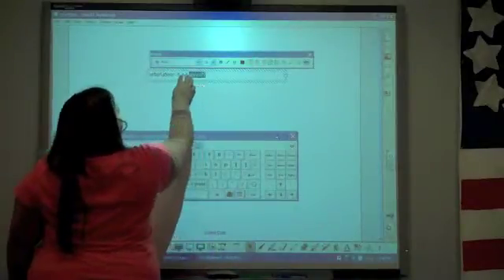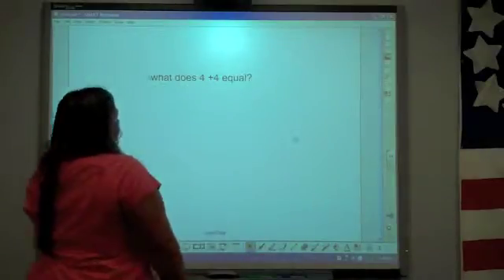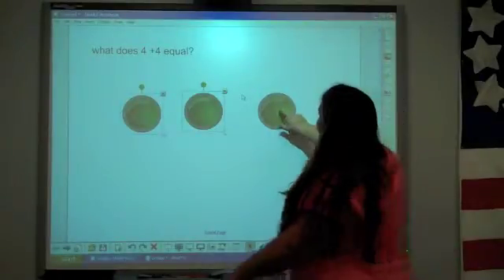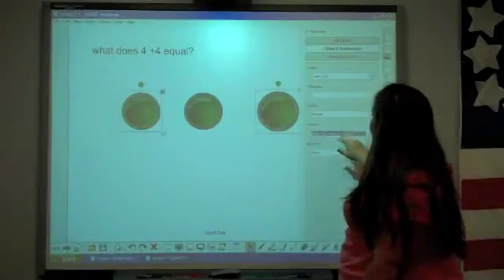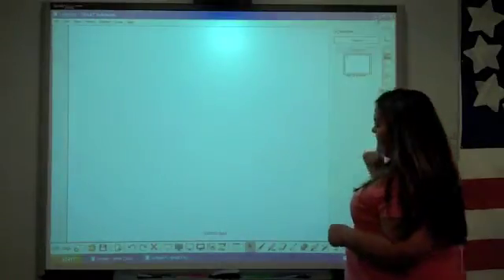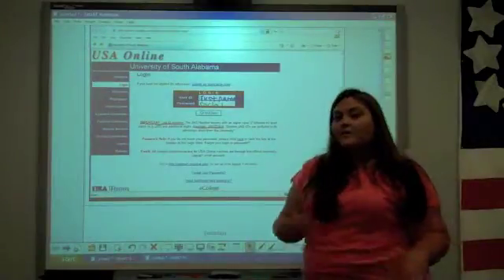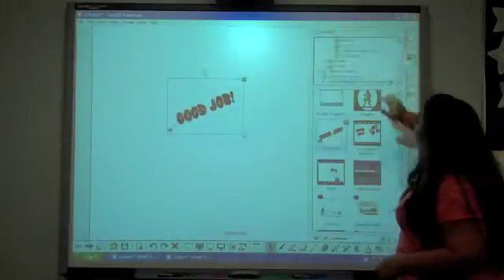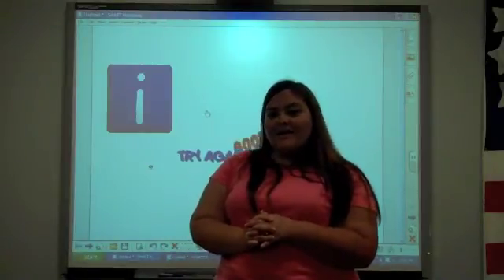EDM 310 Project 14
Heather Rigby project 14